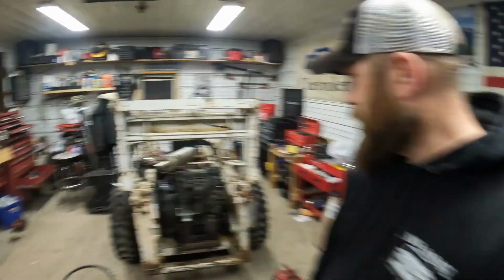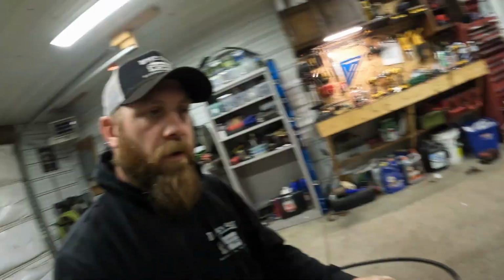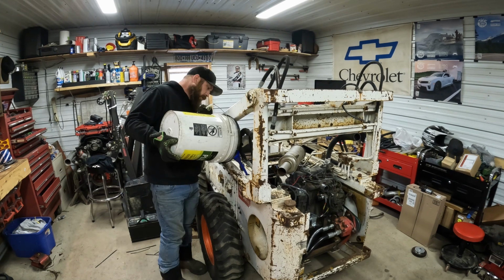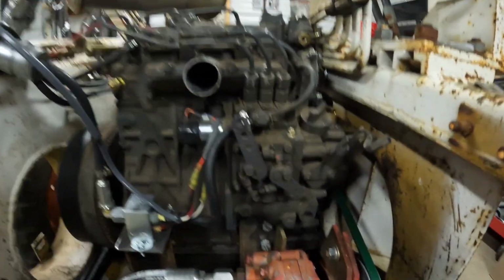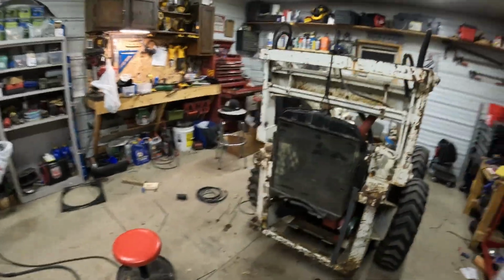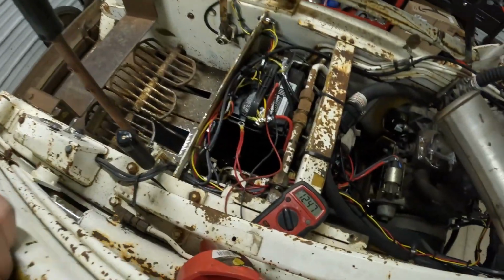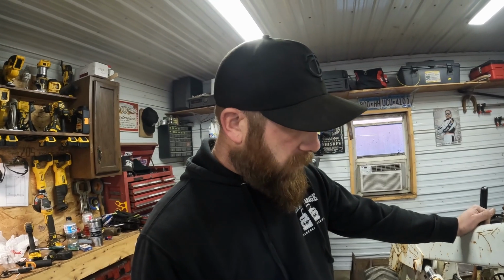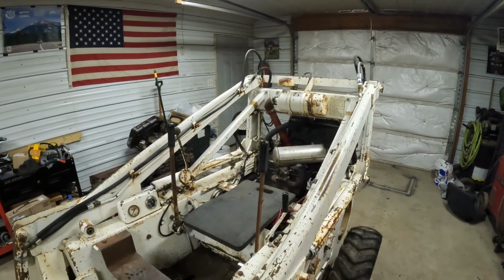Repowering a 610 skidloader - Part 3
Finishing up the hydraulics, radiator & wiring.  Then testing it out.